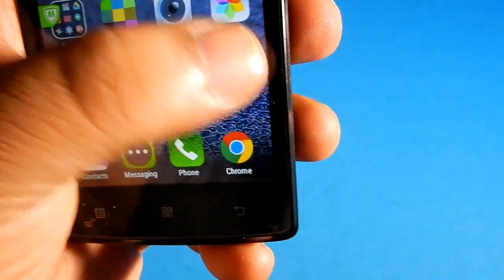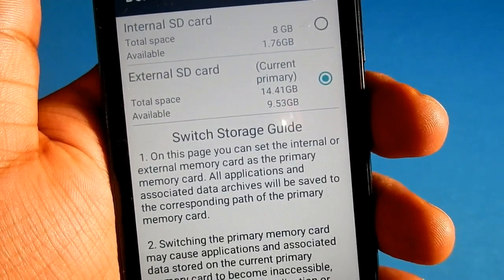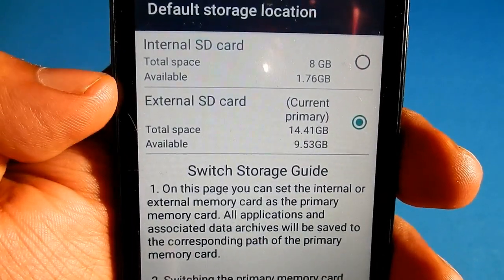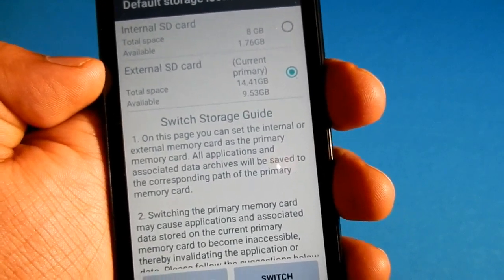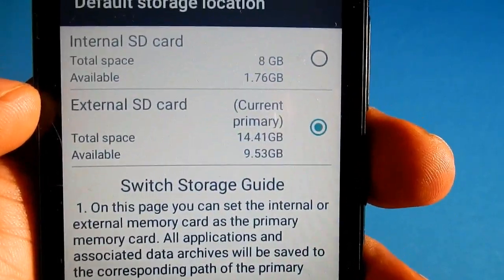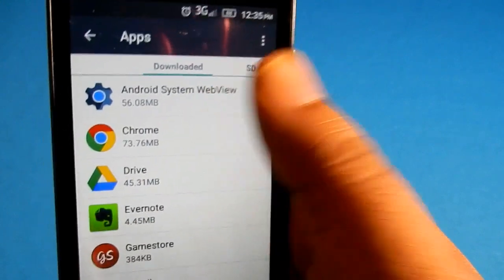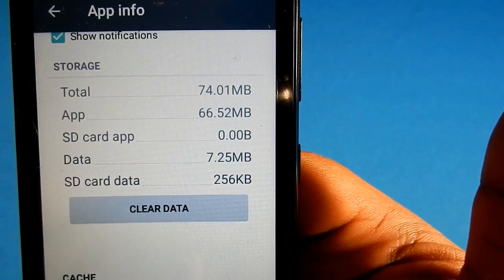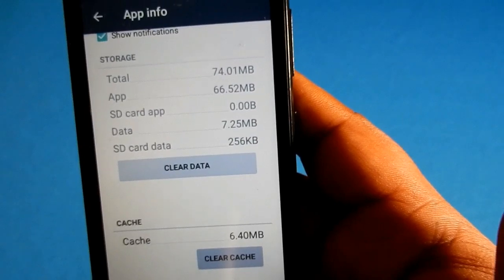How to move apps to sd card in Lenovo A2010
In this video let us see how to move apps to sd card in Lenovo A2010.

Important Note: Lenovo A2010 allows only partial movement of apps to sd card.